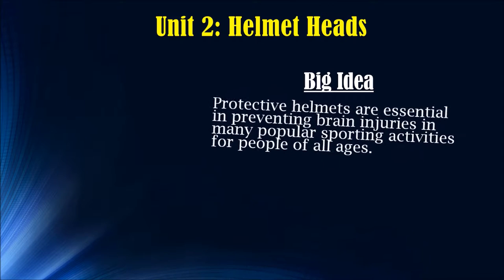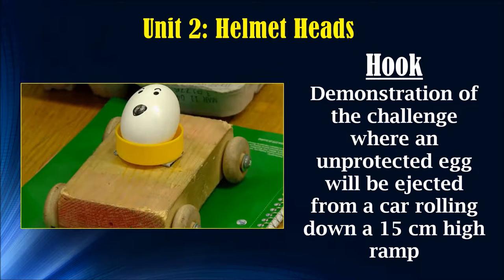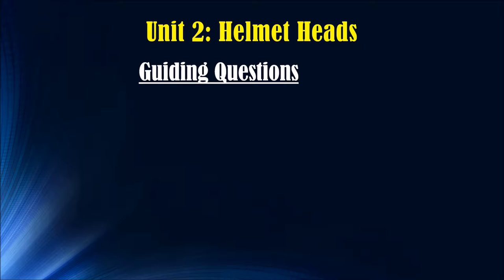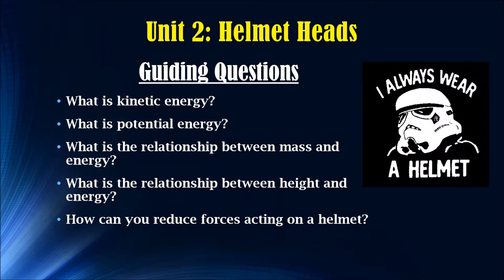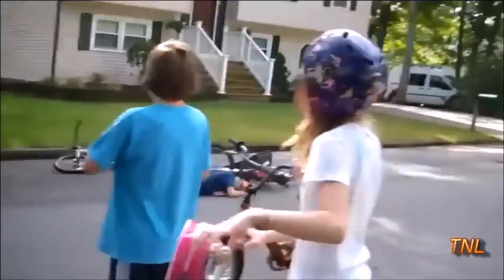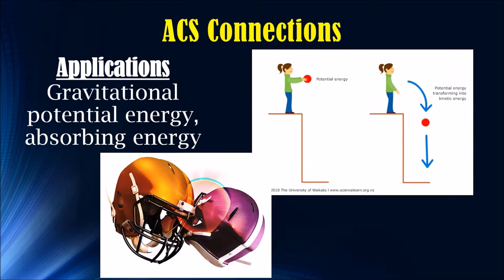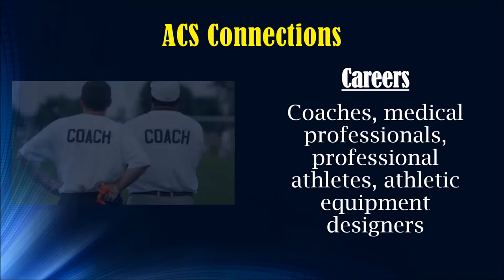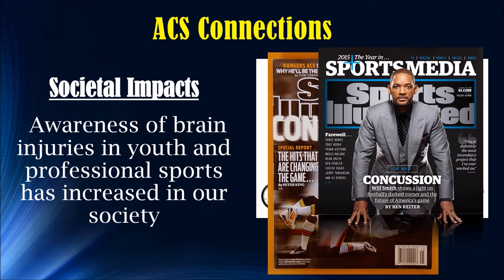Thompson Final Summer Movie 2016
Dee Thompson
Clermont Northeastern Middle School
6th Grade  Science